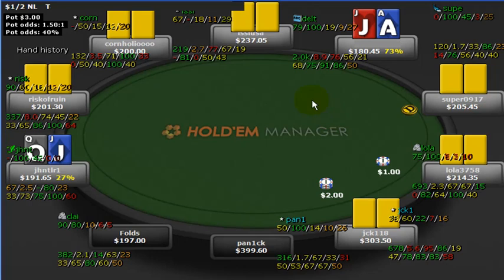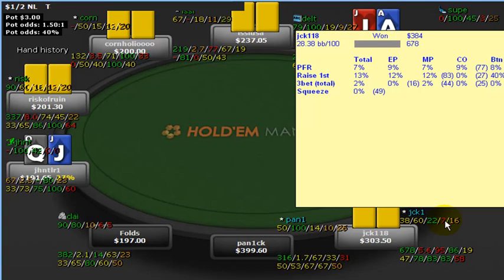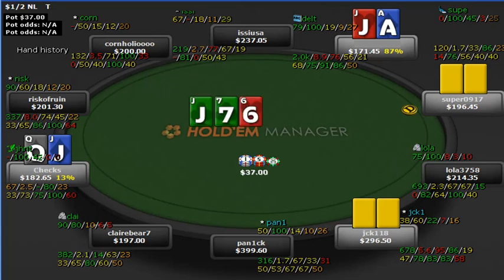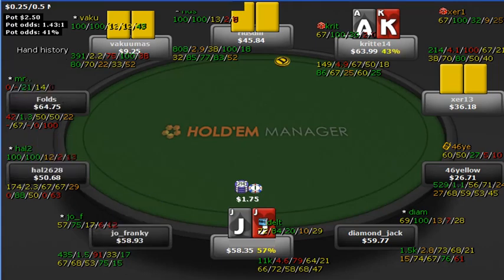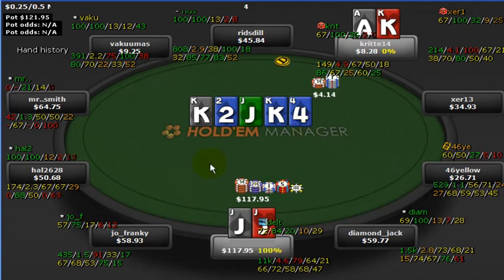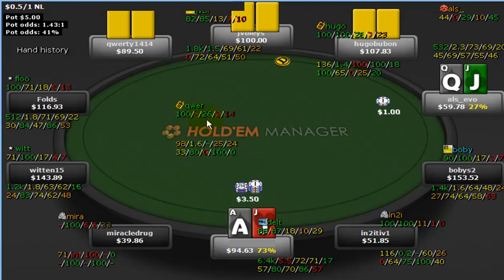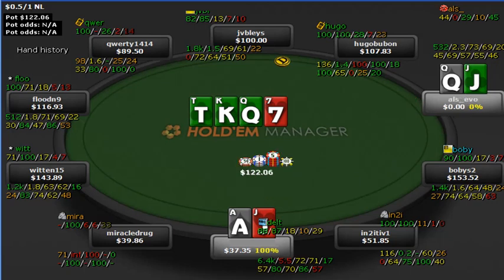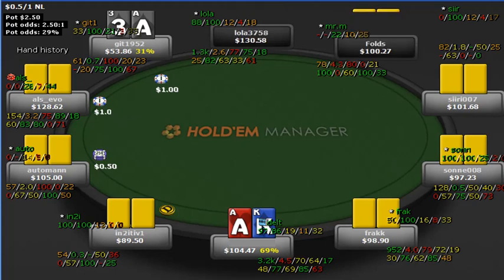Player Profiling Stats (Holdem Manager) Real-Money Hands Analysis #2 EPK 029